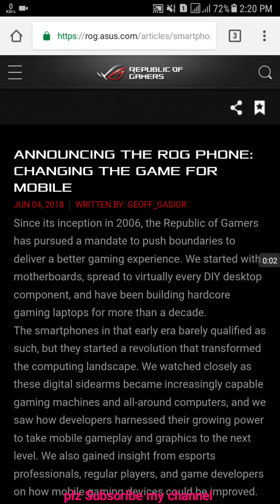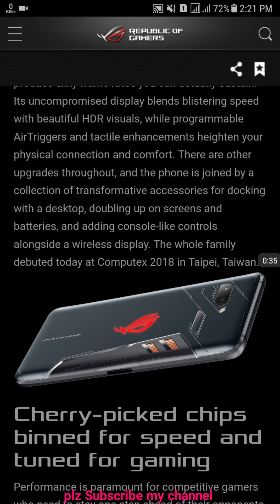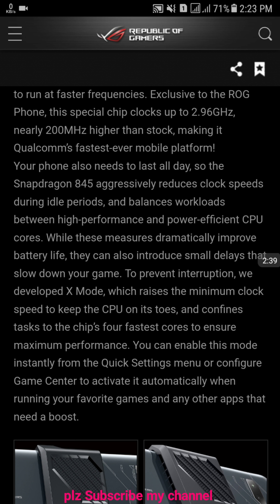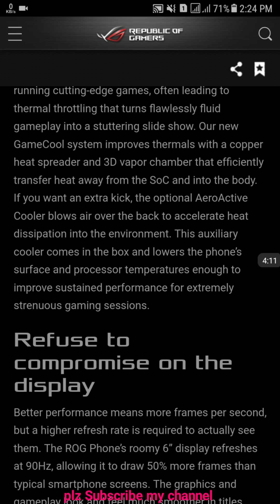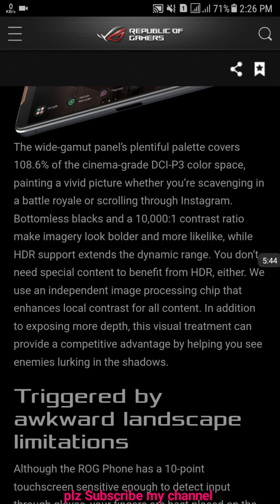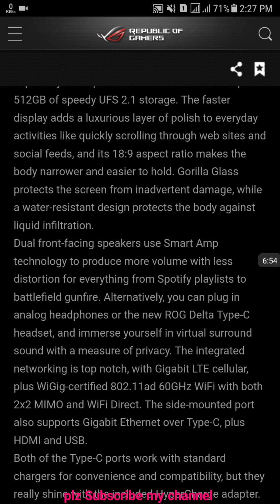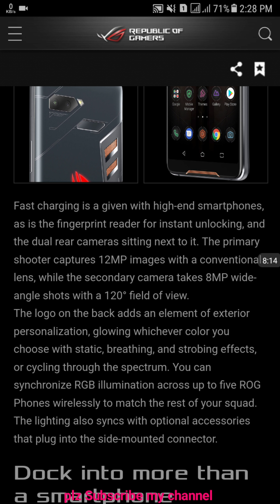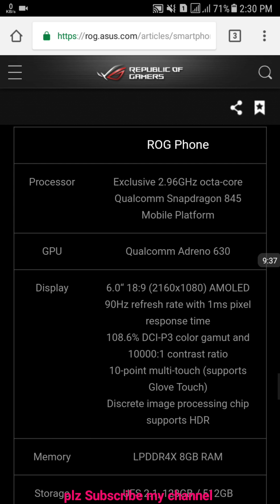ROG Phone with 90Hz display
After terrorizing desktop computers for years, the gamer-centric branding is now making its way to mobile. Following Razer's footsteps, ASUS has announced the ROG Phone, it's first "gaming phone".